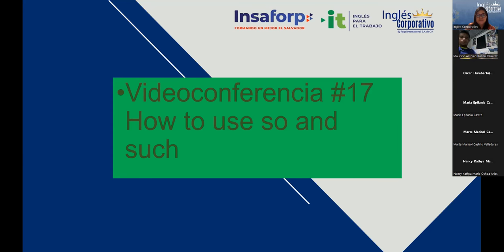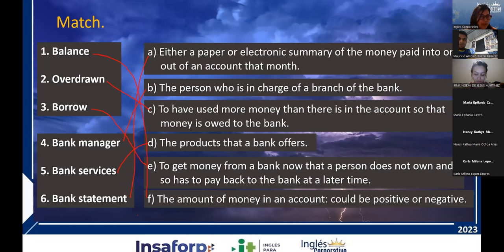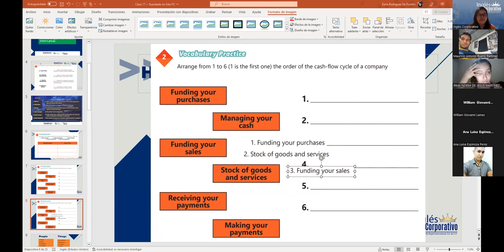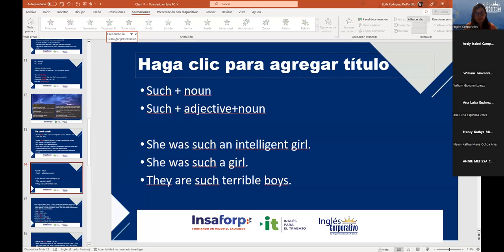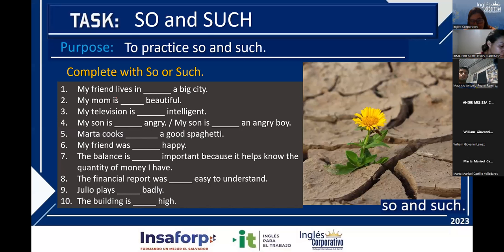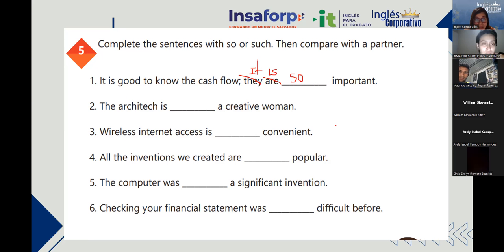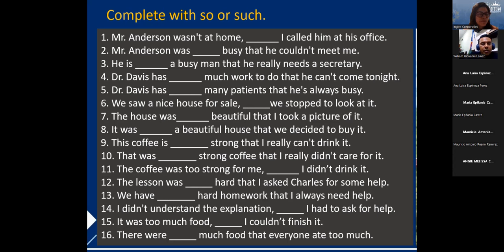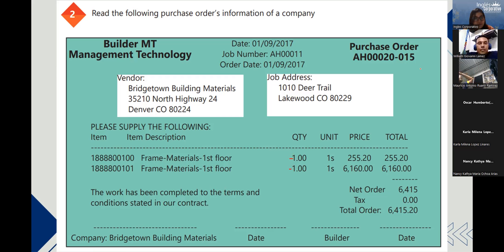Sesion 17 - 20/6/2023 - 29750-8048-0083/2023 - Rodriguez - How to use so and such